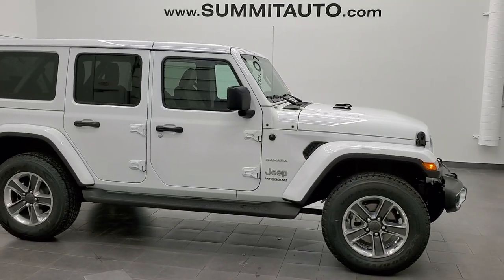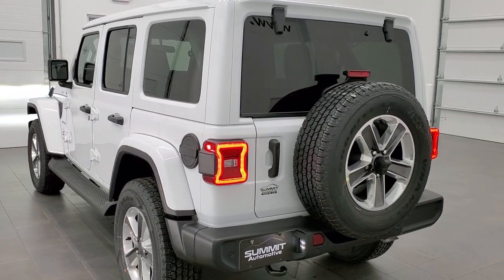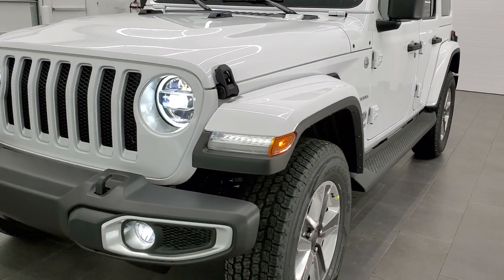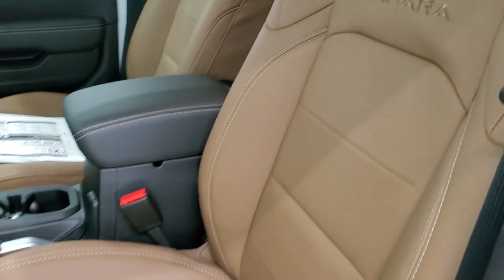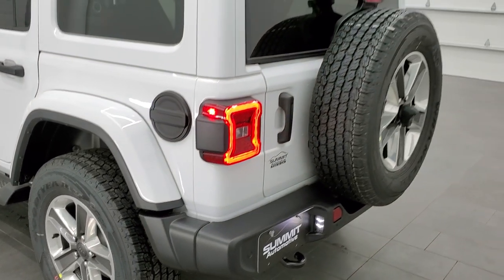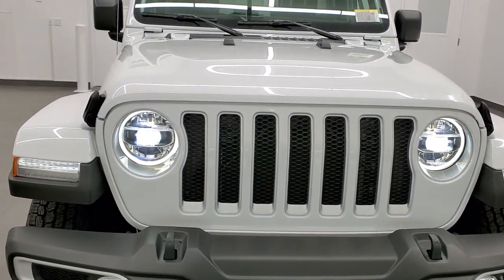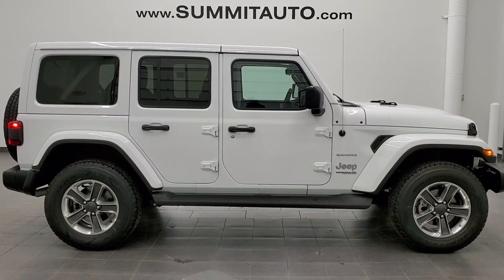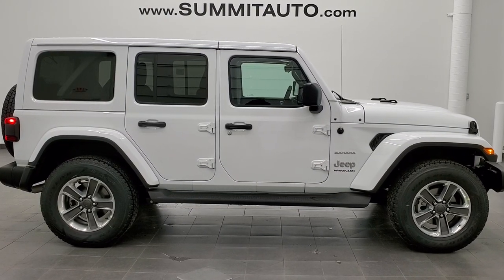2021 JEEP WRANGLER SAHARA UNLIMITED WHITE SADDLE BROWN LEATHER COLOR MATCH TOP FAST WALK AROUND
This WHITE 2021 JEEP WRANGLER SAHARA UNLIMITED WITH LED LIGHTING GROUP AND COLOR MATCH HARD TOP AND SADDLE BROWN LEATHER SEATS FOR SALE IN FOND DU LAC OSHKOSH WISCONSIN 54935 is the vehicle we did walk around review of today.

Thank you for checking out this video of this WHITE 2021 JEEP WRANGLER SAHARA UNLIMITED WITH LED LIGHTING GROUP AND COLOR MATCH HARD TOP AND SADDLE BROWN LEATHER SEATS FOR SALE IN FOND DU LAC OSHKOSH WISCONSIN 54935

STOCK: 21J54
PRICE: $49,935
MILES: 14
MAKE: JEEP
MODEL: WRANGLER
VIN: 1C4HJXEG7MW595544
LOCATION: FOND DU LAC OSHKOSH WISCONSIN, 54937 TRUCKS ON 41

3.6 Liter V6 DOHC Engine, 285 Horsepower, Full Four Door Crew Cab with Color Matching 3-Piece Modular Hard Top, Color Matching Fenders, 8 Speed Automatic Transmission, Automatic Transmission Center Console Shifter, 4x4 Floor Shifter Four Wheel Drive 4WD, Command-trac Part Time 4wd System 4x4, Reverse Backup Camera Rearview Camera, Blind Spot Monitoring with Rear Cross-Path Detection, Start / Stop Technology Start/Stop, Driver Seat Height Adjuster, Brown Leather Seats, Bucket Seats, 2nd Row Bench Seating, Heated Power Mirrors with Blindspot Indicators, Electronic Stability Control Traction Control ESC, Downhill Assist Control DAC, Goodyear Wrangler Kevlar 255/70 R18 Tires, Painted and Polished Aluminum Rims Premium Wheels, Four Wheel Disc Brakes, Factory Painted Stepbars, LED Fog Lights, LED Headlights, LED Running Lights, LED Tail Lamps, AM / FM Radio Tuner, Sirius/XM Satellite Radio Capabilities Sirius / XM, 7 Inch Touch Screen Radio, U Connect Hands Free Bluetooth Hands-Free Phone System Blue Tooth, Android Auto Compatible, Apple Car Play Compatible, Auxiliary MP3 Jack Portable Audio Connection, USB C Jack, USB Jack Portable Audio Connection, Keyless Entry System, Push Button Start, Rear Window Defroster, Swing Open Rear Door with Manual Raise Glass, Adjustable Height Seatbelts, Driver and Passenger Front Air Bags, L.A.T.C.H. Child Safety System, Side Curtain Air Bags SRS Safety Restraint System, Multi-Function Steering Wheel Controls, Homelink System with Three Programmable Buttons for Garage Doors, Lighting Systems & Security Systems, Compass, Outside Temperature Display and Mileage Display, Fold Down Rear Seats, Factory Floormats, Air Conditioning AC, Cruise Control, Power Locks, Power Windows, Automatic Headlights Autolamp, Tilt/Telescope Steering Wheel, 115V / 150W Auxiliary Power Outlet, 3 Year / 36,000 Mile Remaining Factory Bumper to Bumper Warranty, Whichever comes first, 5 Year / 60,000 Mile Remaining Powertrain Factory Warranty, Whichever comes first, Bright White Clearcoat,Call Now! 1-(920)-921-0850 . Summit Automotive Chrysler Dodge Jeep Ram in Fond du Lac, Wisconsin also Proudly Serving Oshkosh, Madison, Milwaukee, Sheboygan, Appleton, and Waupun is a family owned and operated dealership since 1959. We take great pride in our new and used car and truck center with vehicles to fit everyone's budget. We have ON THE SPOT FINANCING. BAD CREDIT OR GOOD CREDIT, we work with over 20 lenders to get you APPROVED AT THE MOST COMPETITIVE RATES. We provide AIRPORT TRANSPORTATION and NATIONWIDE DELIVERY OPTIONS. We are conveniently located on HWY 41 at EXIT 98, Hwy 151 at Military Rd. Exit . Just Look For The TRUCKS ON 41. Advertised price does not include, tax, title, registration and service fee

STOCK: 21J54
PRICE: $49,935
MILES: 14
MAKE: JEEP
MODEL: WRANGLER
VIN: 1C4HJXEG7MW595544